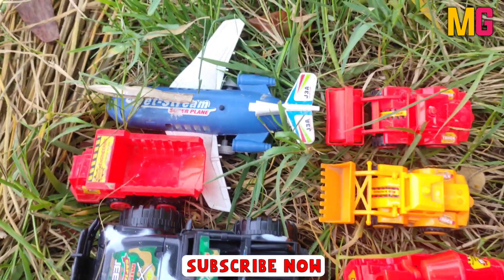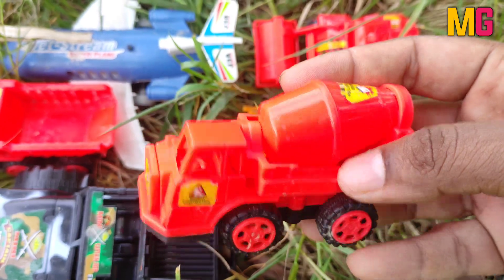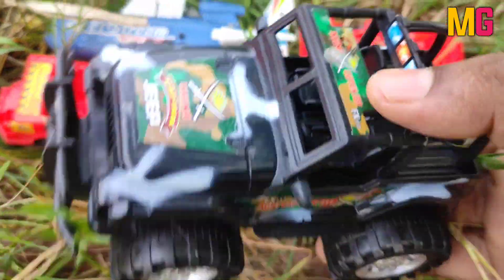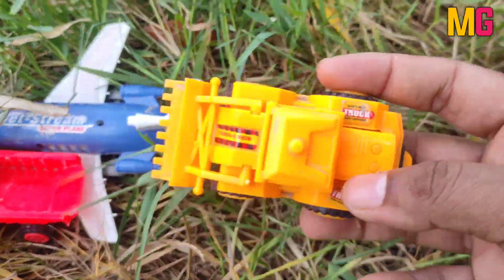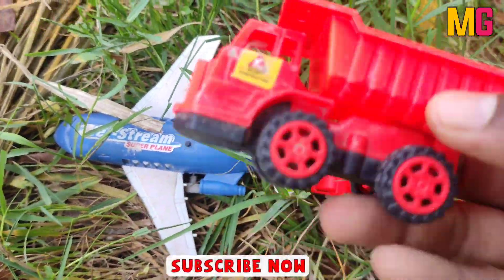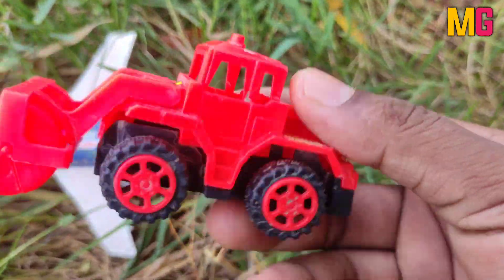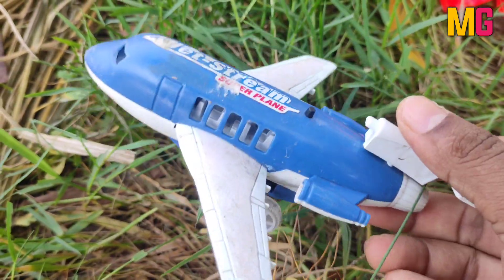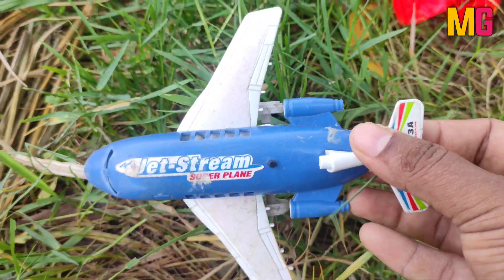Membersihkan Mainan Mobil airplane jeep car jcb new mini car so beautiful